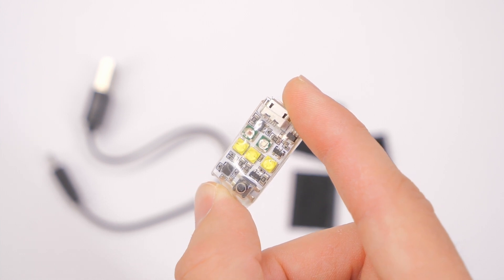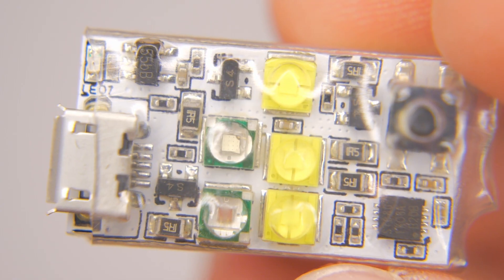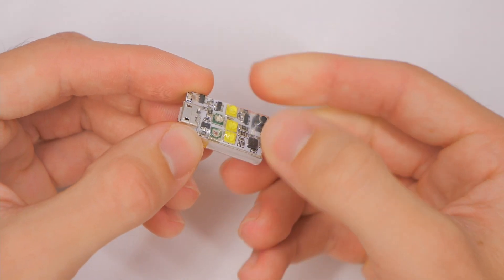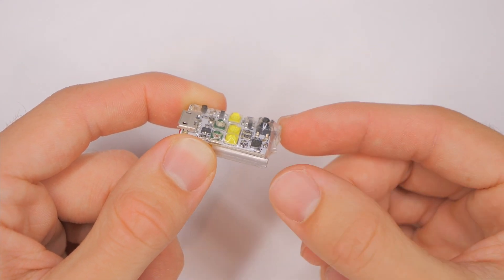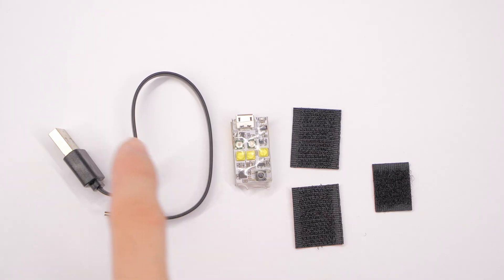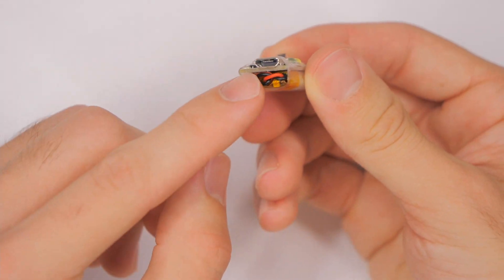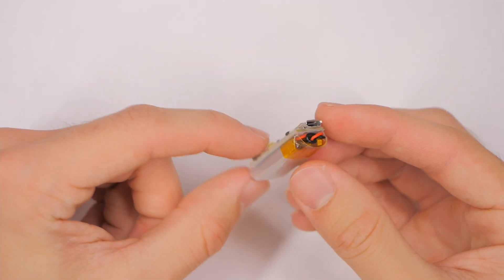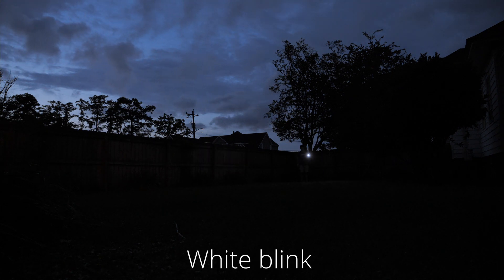Simple Stick-on Strobe Solution! 3 Colors, 3 modes - ViFly Strobe for DJI Drones Review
❤️ Become a WINGMAN and get access to exclusive content, 3D printables, and more!

If you need anti-collision lighting (or just nighttime lighting) for your aircraft, check out the new ViFly Strobe.

FULL DISCLOSURE: ViFly provided me with this product free of charge for testing and review. ViFly has not directed my speech or opinion, or approved this video before its publication.

About RCwithAdam: Adam's goal is to help YOU build COMPETENCE and CONFIDENCE in the RC hobby (and beyond!) through creative, educational, and encouraging videos featuring Radio Control airplanes, drones, electronics, and 3D printing!